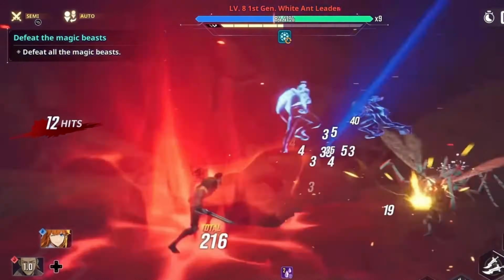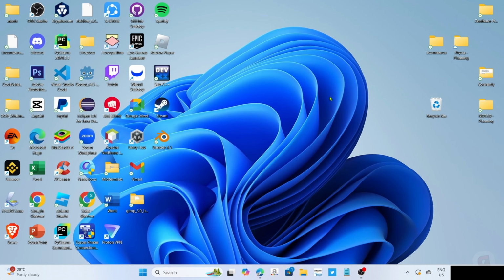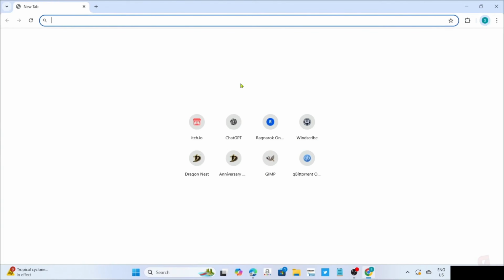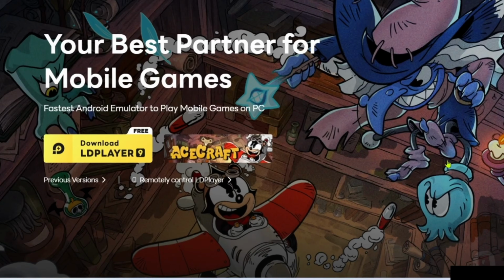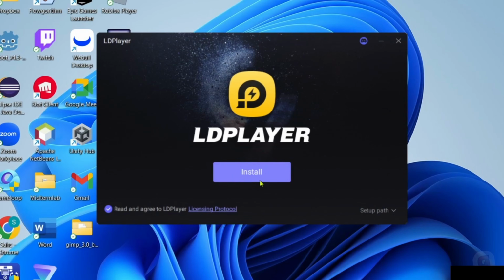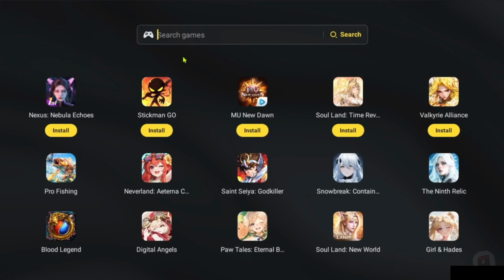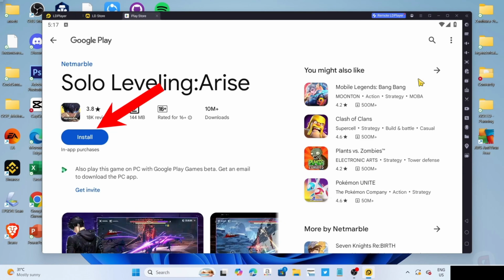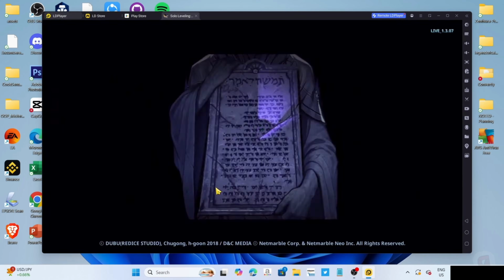How to Download and Play SOLO LEVELING ARISE on PC or Laptop - Full Guide (2025)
Learn how to install Solo Leveling Arise on PC or Laptop in this quick tutorial video.